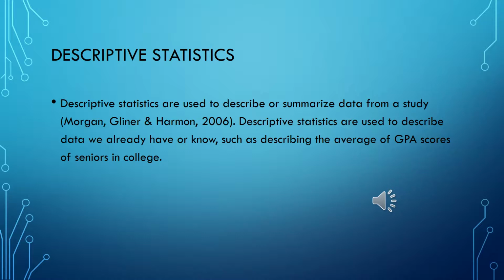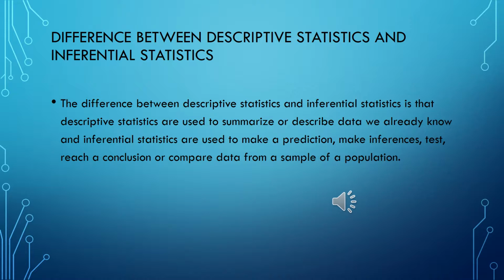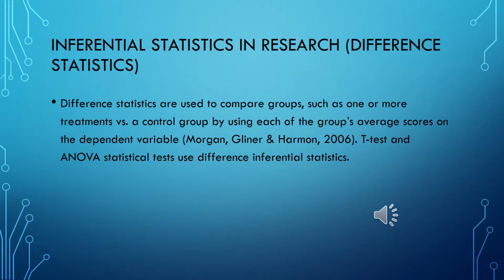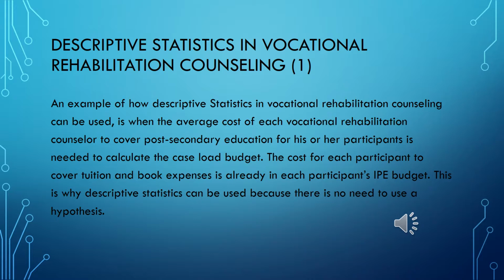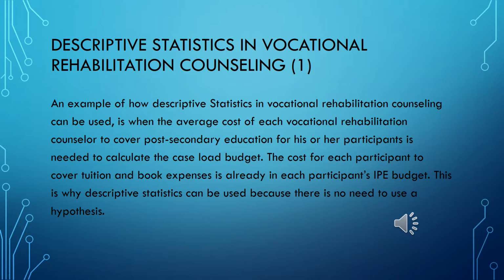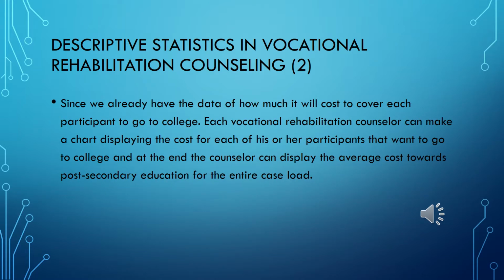Descriptive VS Inferential Statistics presentation